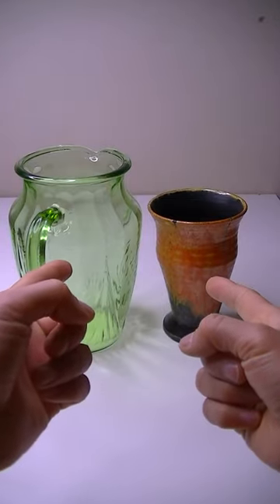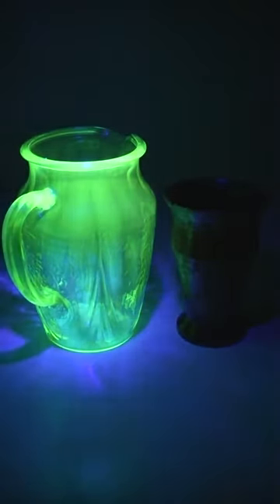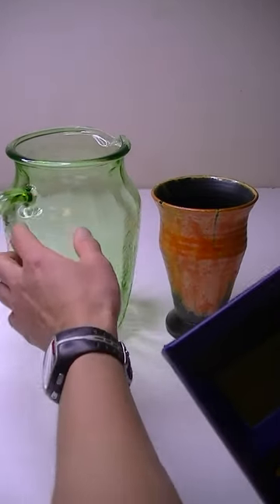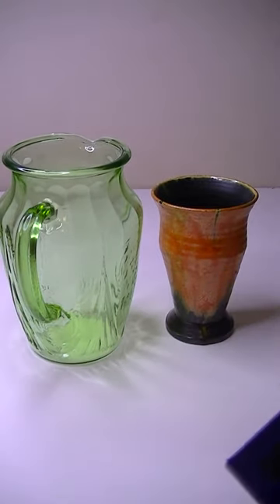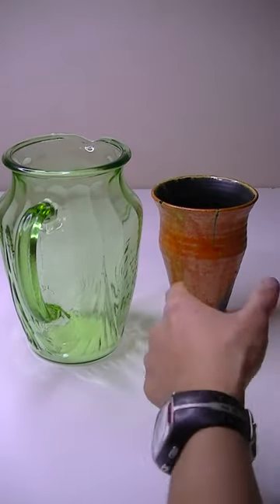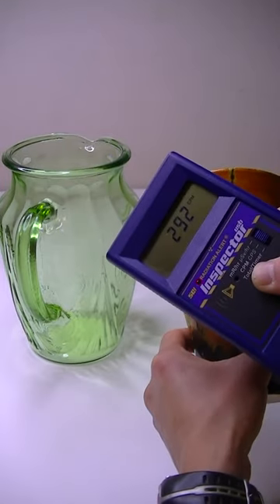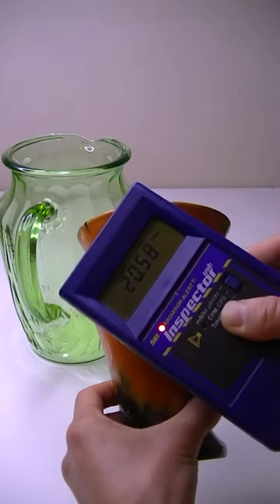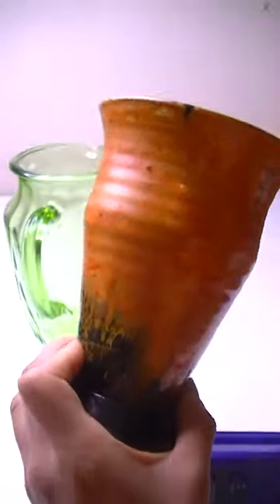Guess the most RADIOACTIVE Source: uraniumglass vs. ceramicpots ! geigercounter reveals all!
The uranium oxide impregnated within the glass allows the Jug to glow, however there is a higher concentration of Uranium Oxide within the Orange-yellow dye of the ceramic pottery. This can be determined by using a geiger counter (i.e. radiation detector)